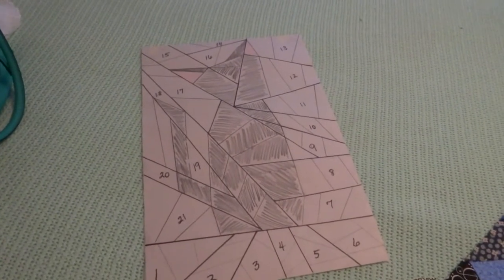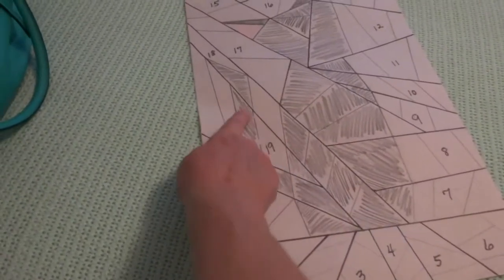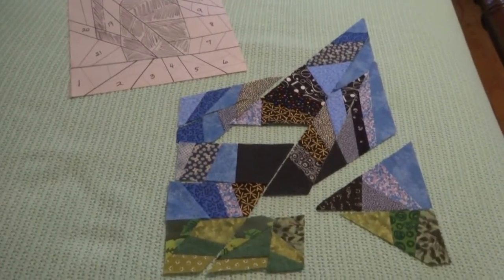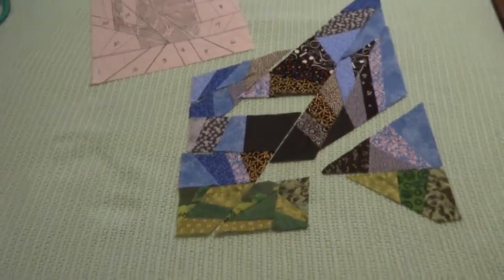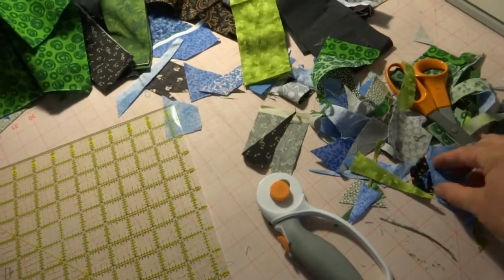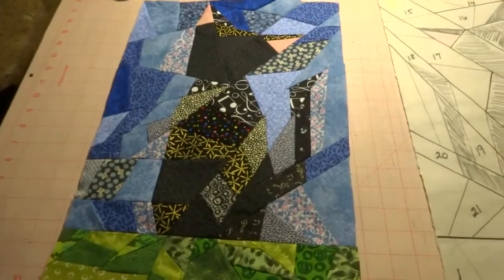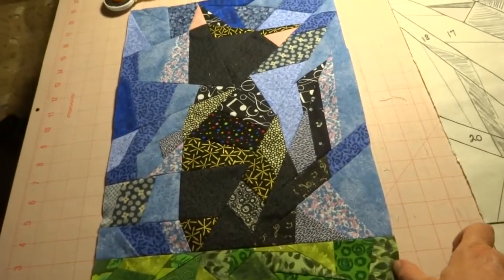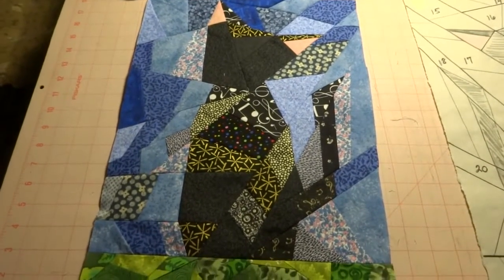VEDA #9 Quilt block design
Quilt block I designed myself and paper pieced today.